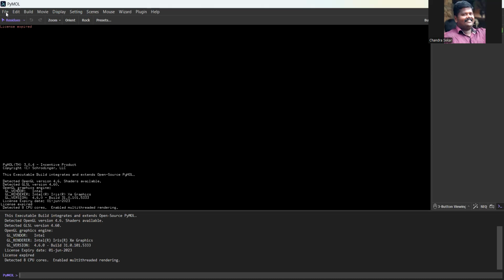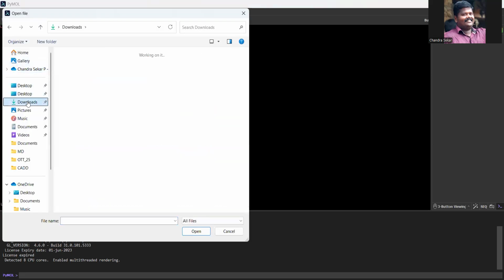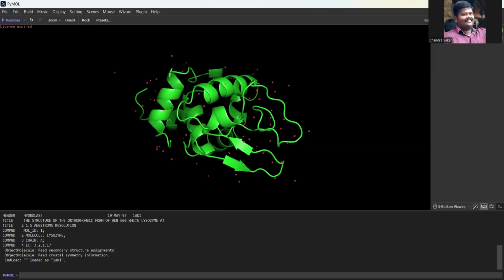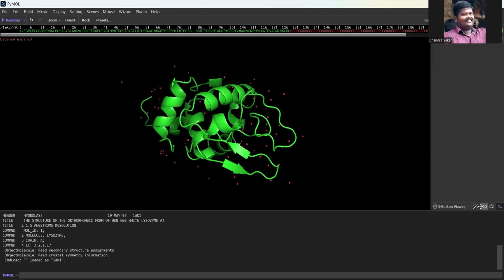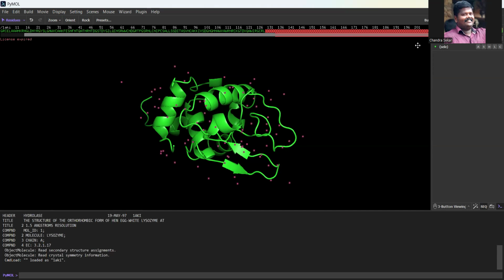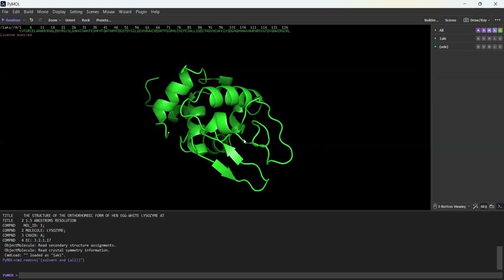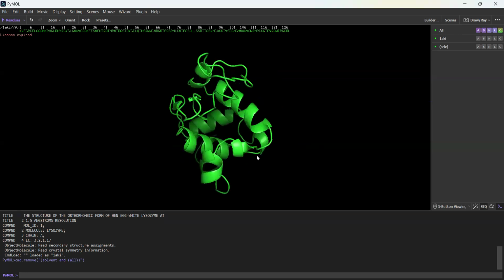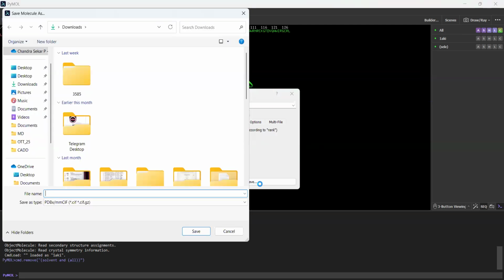Remove Water Molecules from X-ray Crystal Structures using PyMOL | Protein Preparation Tutorial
In this video, we demonstrate a simple yet essential step in protein structure preparation — how to remove water molecules from an X-ray crystallographic structure using PyMOL. This is a key step before performing molecular docking, molecular dynamics simulations, or protein-ligand interactions.

✅ What You’ll Learn:

Loading PDB files into PyMOL

Identifying and selecting water molecules

Deleting water molecules using PyMOL

Saving the cleaned structure

🎯 Ideal for:

Bioinformatics and computational biology students

Molecular modeling enthusiasts

Researchers preparing protein structures